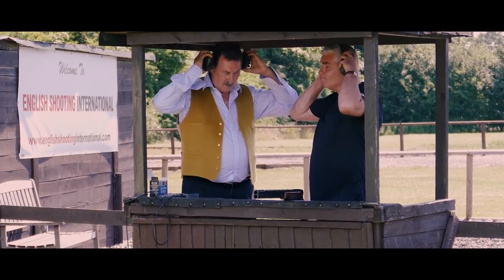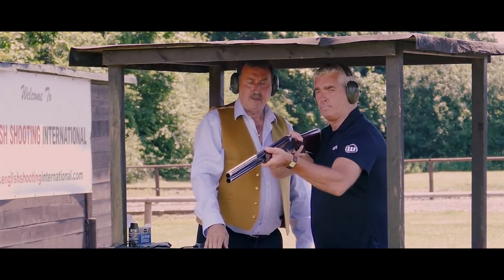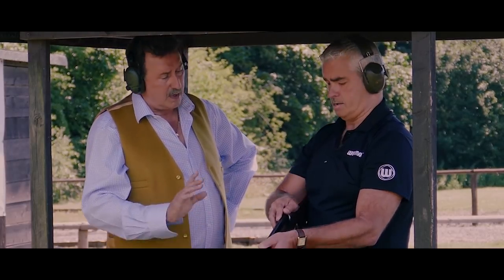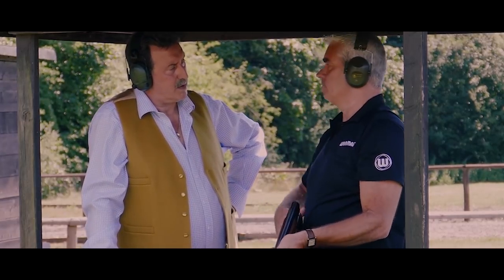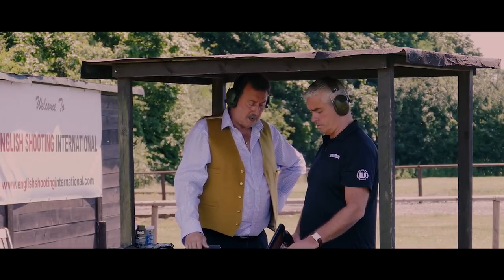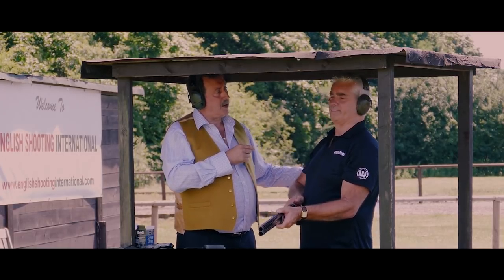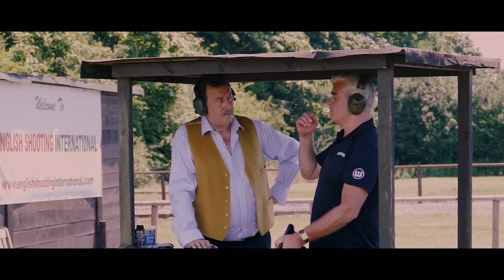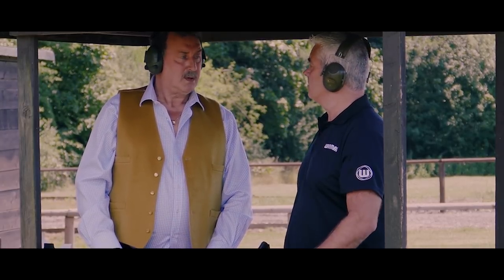Steve Beaton: Clay Pigeon Shooting With 'The Gun Whisperer' Ahead Of The World Matchplay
Steve Beaton Joins Gary Halls aka 'The Gun Whisperer' at his Shooting range in Enfield where they spend the day shooting clays with a shotgun and talk about Steve's career and chances at this years Betvictor World Matchplay in Blackpool.